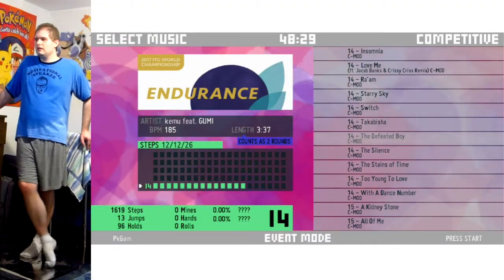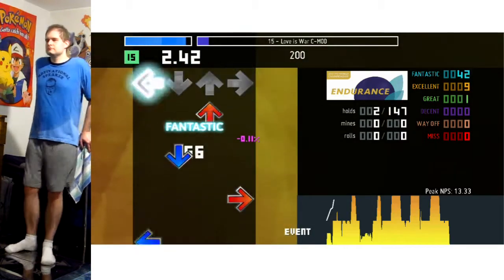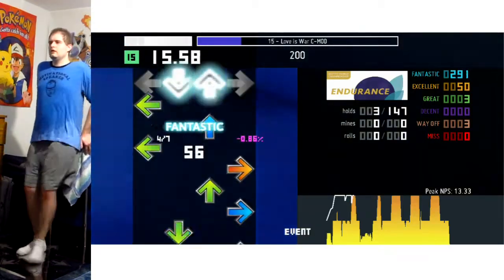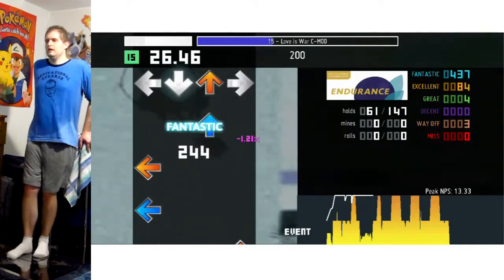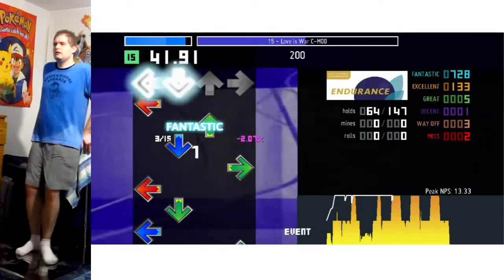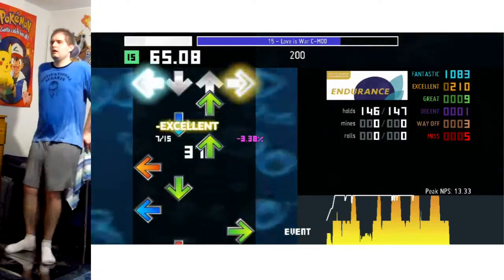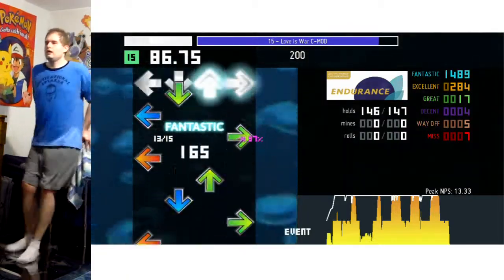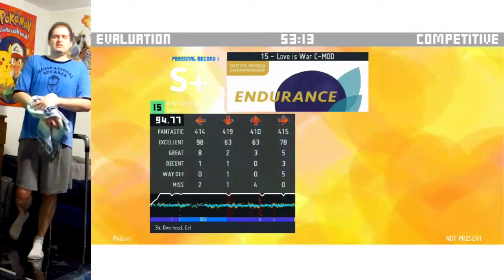2017 ITG World Championship Stamina - [15] [200] Love Is War - 94.77%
This Hatsune Miku song seems... faster than I remember it! Yeah, they sped it up, lol! Here's the original song
I think the "C-mod" part is what players are supposed to play these songs on in the tournament because a bunch of the songs in the pack have speed changes/stops. Speaking of, here's the song pack to try these yourself:

So today's topic is looking back on your older stuff to see what you can learn from it as well as see how far you've come since you started working towards improvement. A lot of people don't realize their improvements when it's gradual so seeing it firsthand is pretty encouraging. But seeing what NOT to do from your older footage is mega helpful as well since you can see the times when your technique wasn't up to snuff and killed your energy levels. Compare old footage to your newer footage along with your memories of when you felt like you got more winded than usual and you'll quickly find where you can improve further! :D